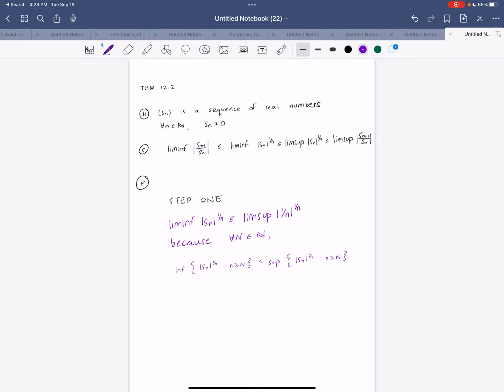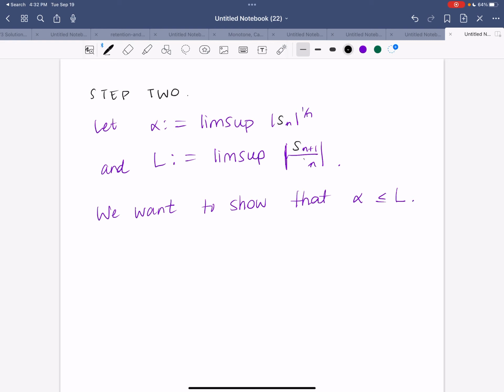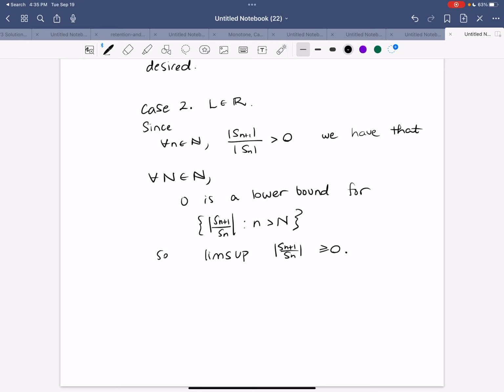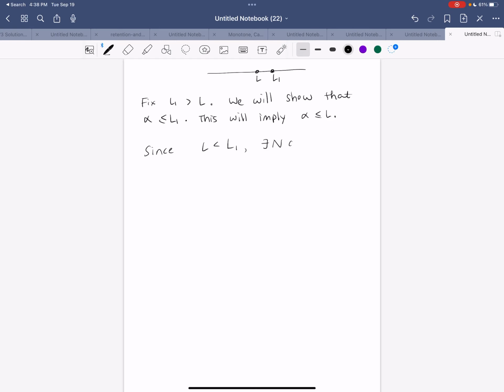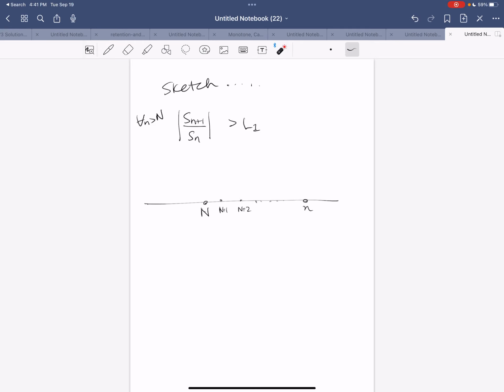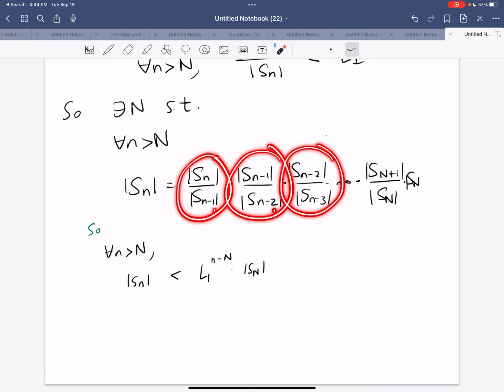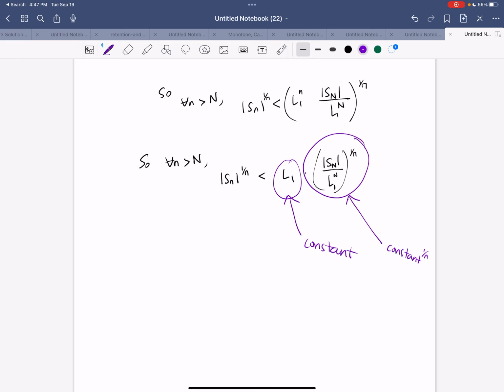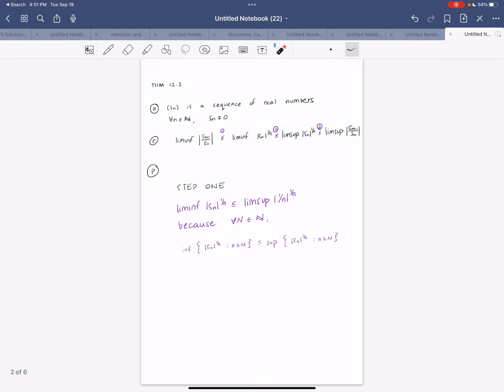Proof of Thm 12.2 (more on limsups and liminfs)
Note: limsup s_n can’t be -infinity and liminf s_n can’t be +infinity